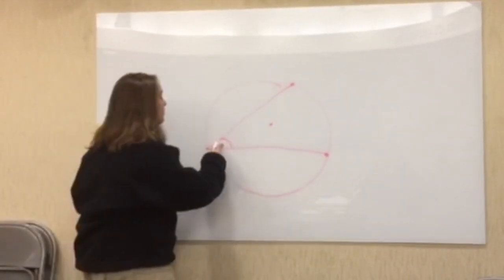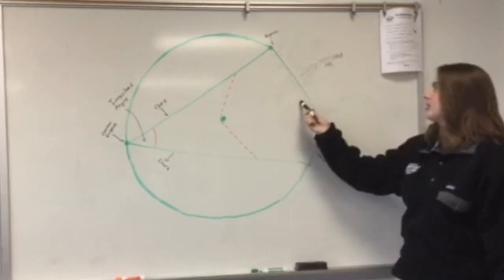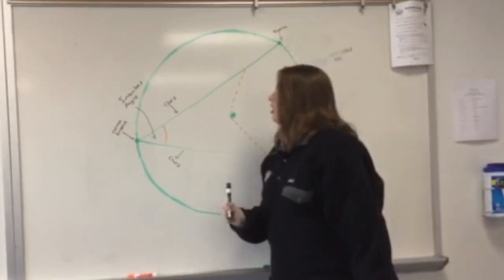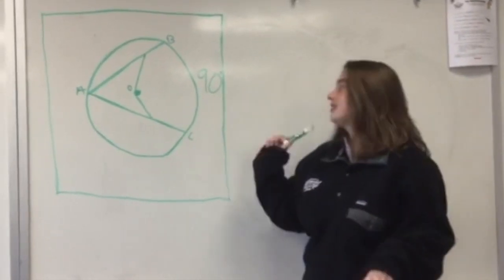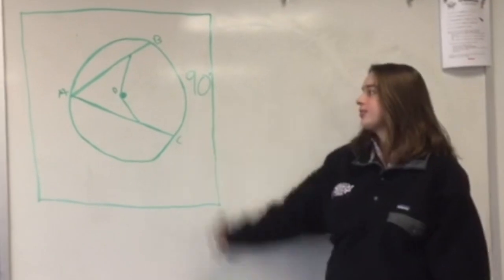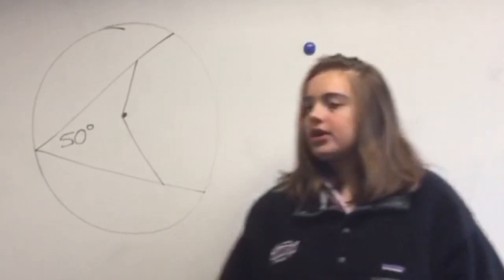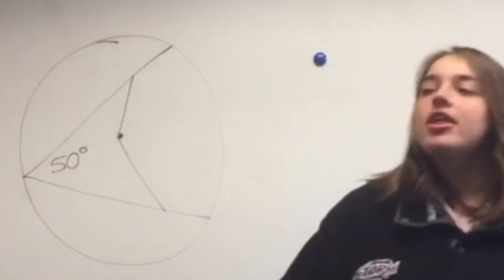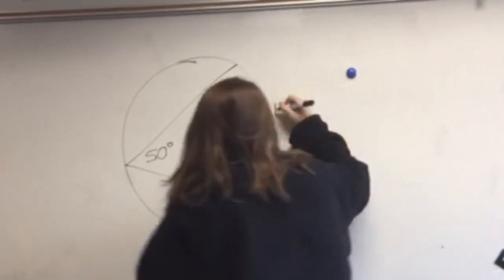Math Project SLS